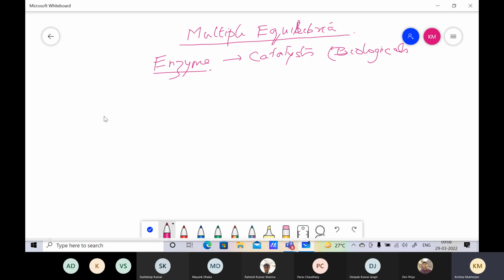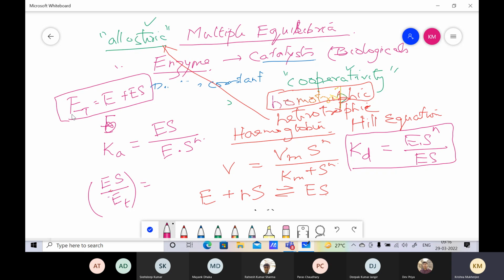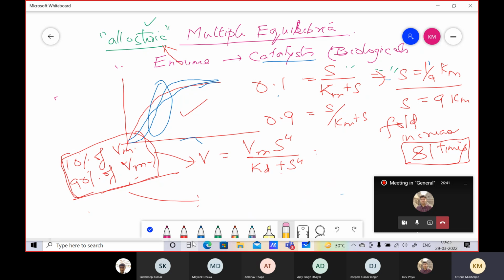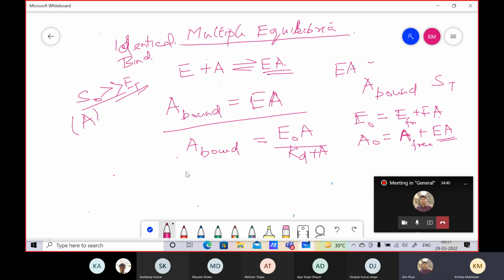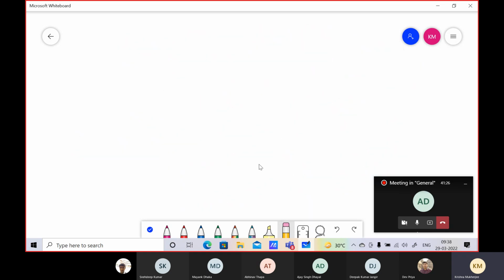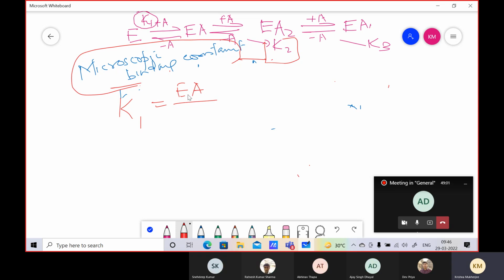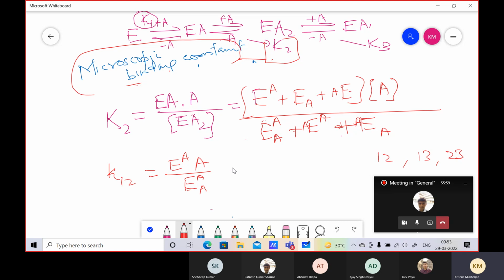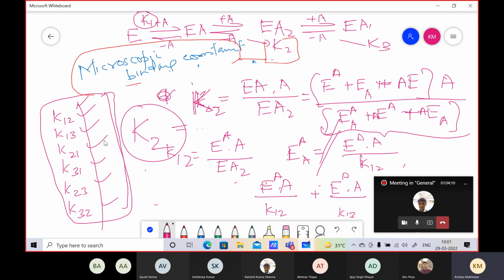37 Meeting in General 20220329 090721 Meeting Recording